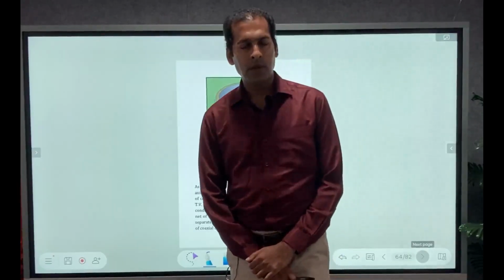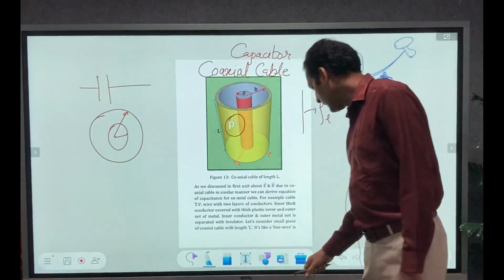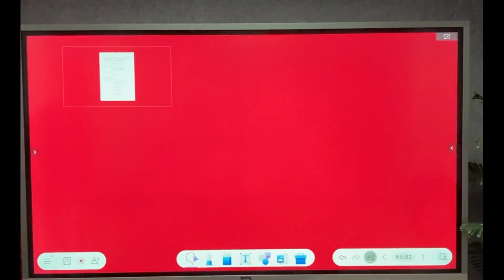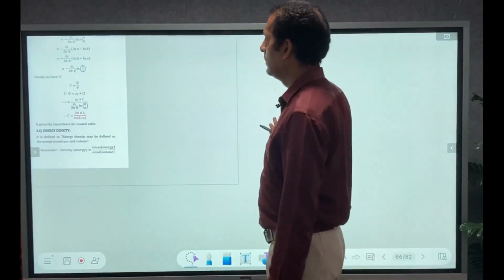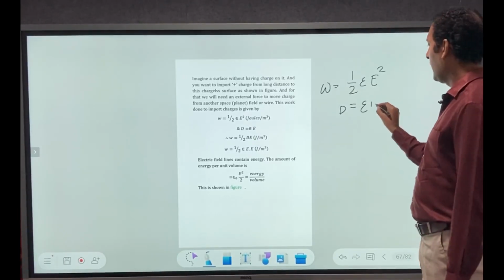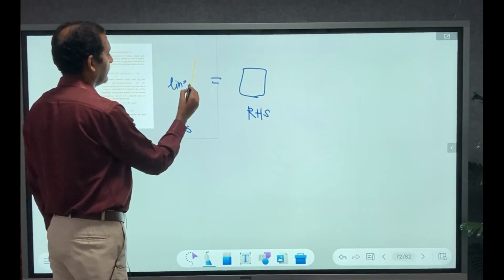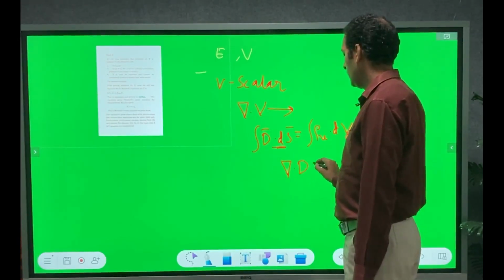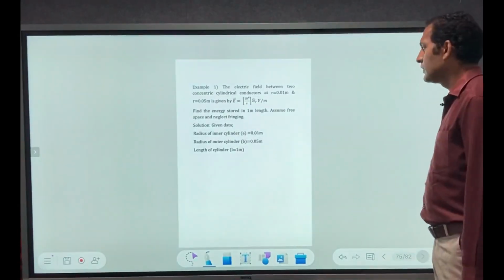Capacitors Part - 2